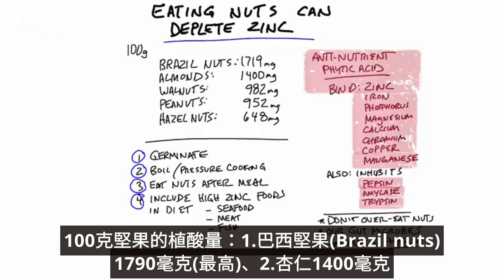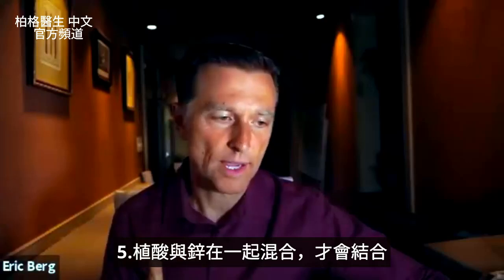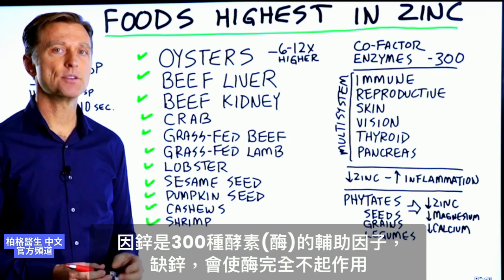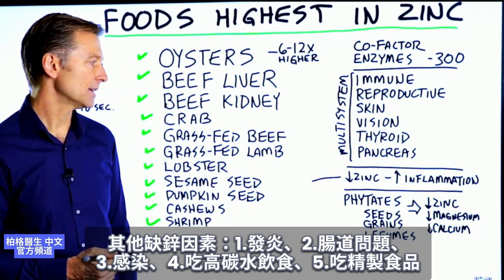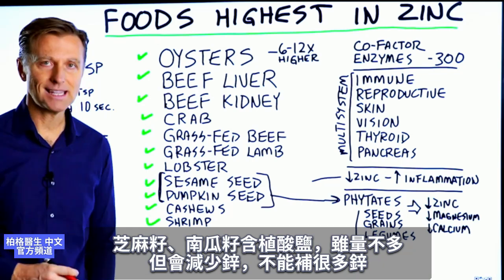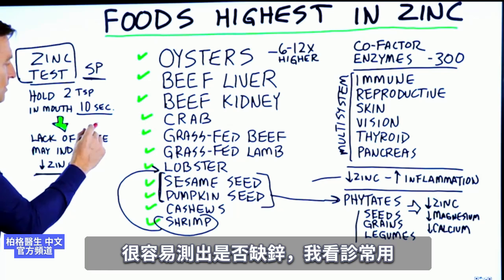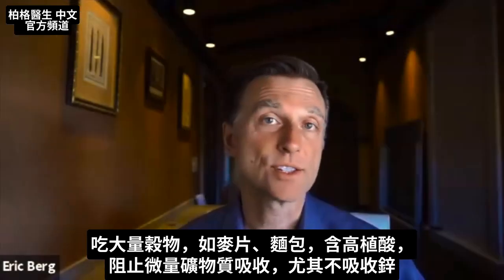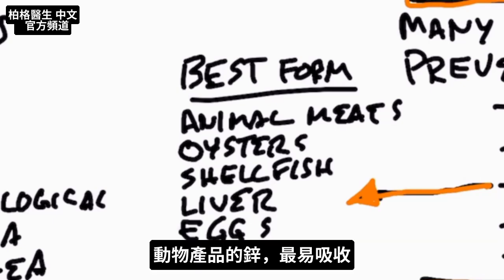吃堅果會消耗鋅,要吃多少鋅才夠？缺鋅酵素不起作用、會發炎，柏格醫生 Dr Berg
吃堅果耗盡鋅的原因，及如何解決。
時間標示
0:00 簡介
0:18 植酸副作用
0:54 100克堅果含多少植酸？
1:25 減少植酸
2:57 要點
3:03鋅很重要？
3:16 缺鋅
4:11 其他缺鋅原因
4:25鋅的不良來源
4:50高鋅食物
5:50 鋅測試
7:00吃多少鋅？
7:31鋅有幾個重點,身體不儲存鋅
7:42 很多因素阻礙鋅吸收
8:21鋅主要儲存在動物產品, 不在素食中
8:46鋅最佳食物來源
9:00 鋅過量有毒嗎？
9:28 大量吃鋅,要吃綜合微量礦物質
10:15  缺鋅8症狀

柏格醫生 dr berg 談：為什麼吃堅果會耗盡鋅？
我多次談過穀物含抗營養植酸，會阻礙鋅，但您知堅果也含植酸且量不少嗎？

植酸缺點：
1.結合鋅,鐵,磷,鎂,鈣,鉻,銅和錳，阻止身體吸收。
2.抑制蛋白質消化酶，如胃蛋白酶、胰蛋白酶、澱粉酶等。

100克堅果的植酸量：
1.巴西堅果(Brazil nuts)1719毫克
2.杏仁1400毫克
3.核桃982毫克
4.花生952毫克
5.榛果(Hazelnuts)648毫克

減少植酸的方法：
1.少吃高植酸食物(如穀物、堅果)
2.保健腸道菌群
3.讓堅果發芽
4.煮或高壓煮堅果
5.飯後吃堅果，不是吃餐同時吃堅果
6.多吃高鋅食物、並減少含植酸食物

高鋅食物：
1.海鮮(牡蠣最高)
2.紅肉
3.魚
柏格醫生 dr berg 談：談：最高鋅食物及為何需要鋅？鋅是300種酵素(酶)的輔助，缺鋅會使酵素完全不起作用。鋅是諸多系統的營養素，缺鋅可能影響多重器官。

酵素的作用：
1.促進免疫
2.促進生殖系統
3.保健皮膚
4.保健視力
5.促進甲狀腺
6.保健胰臟

問題是：身體不儲存過量鋅，沒定期透過飲食或補充劑攝取鋅，1~2週內就用完。

其他缺鋅因素：
1.發炎
2.腸道問題
3.感染
4.吃高碳水飲食
5.吃精製食品

補鋅吃種子、穀物或豆類來補充不好，含植酸鹽或植酸，會阻礙礦物質，如鋅、鎂、鈣的吸收。

高鋅食物(最高到最低)：
1.牡蠣
2.牛肝
3.牛腎
4.螃蟹
5.草飼牛肉
6.草飼羊肉
7.龍蝦
8.芝麻籽(吸收率不高)
9.南瓜籽(吸收率不高)
10.腰果
11.蝦子

有個很酷的鋅測試(ZINC TEST)，來自Standard Process公司的產品。
做法：取2茶匙鋅液，含在嘴裡10秒。10秒內沒嚐到味道，可能缺鋅，若嚐到濃濃金屬味，表示鋅足夠。

柏格醫生 dr berg 談鋅及攝取量。我認為鋅是最重要微量礦物質。
鋅每日攝取量：
1. 成人是8~15毫克
2. 14~18歲是9~11毫克
3. 4~8歲是5毫克
4. 7個月~3歲是3毫克
5. 剛出生~6個月是2毫克

身體不儲存鋅，不吃鋅就缺鋅，還有許多因素會阻礙鋅吸收。
阻礙鋅吸收5因素：
1.植酸鹽(Phytates)
2.腸胃問題
3.吃素
4.飲酒
5.感染

鋅最佳食物來源：
1.動物肉，如紅肉
2.牡蠣
3.貝類
4.內臟肉，如肝臟
5.蛋

銅和鋅一起運作，鋅過量會耗盡銅。多數的鋅中毒症狀是缺銅症狀，可能包括麻木、刺痛、神經病變、噁心、腹瀉和嘔吐。

建議長期或大量吃鋅時，要吃綜合微量礦物質，尤其要含銅，以免產生症狀。

缺鋅、有感染或腸胃問題，可考慮吃大劑量鋅，甚至每天吃200~250毫克鋅，作為短期解決方案。吃大劑量有助繞過吸收障礙。

缺鋅8症狀：
1.抑制生長
2.勃起障礙
3.腹瀉
4.掉髮
5.舌頭腫脹
6.免疫力降低
7.味覺和嗅覺喪失
8.食慾不振

艾瑞克柏格(Dr Eric Berg)醫生介紹：
58歲，脊椎醫生， 他是弗吉尼亞州、加利福尼亞州和路易斯安那州的3州脊椎科醫生，￼執照一直維持有效。他是全球知名的健康生酮飲食和斷食專家，也是《新體型指南》和KB Publishing出版書作者。